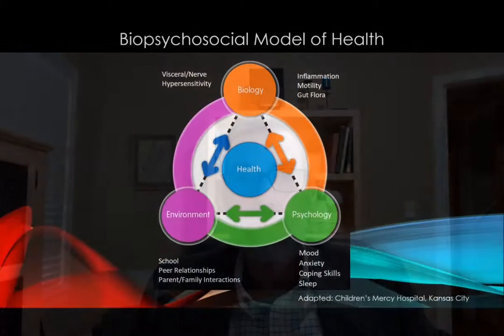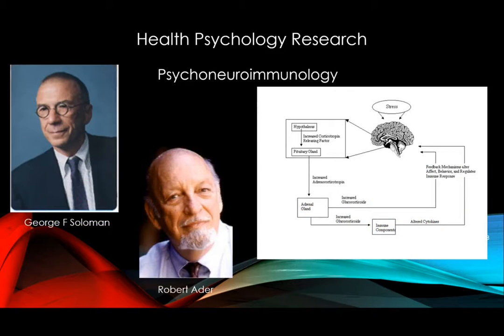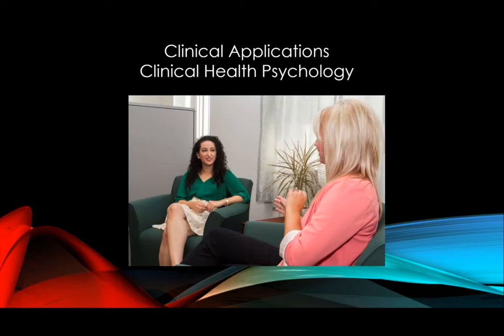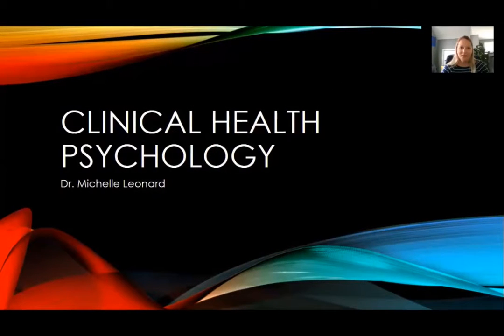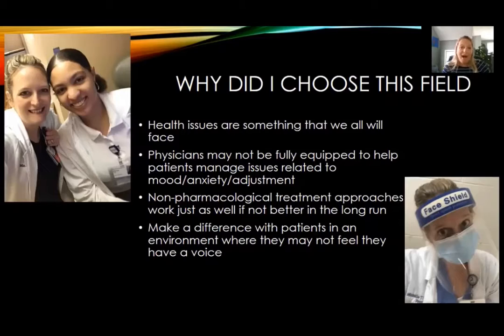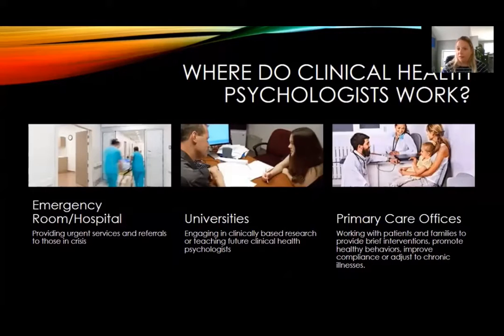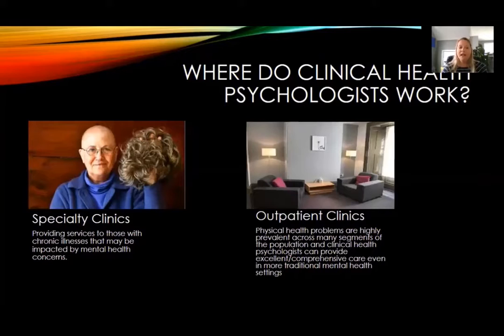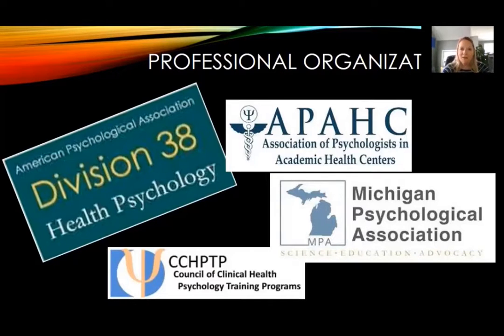Health Psychology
In this video Dr. David Chatkoff introduces viewers to the field of health psychology and Dr. Michelle Leonard continues the discussion to talk about clinical health psychology. Watch to find out more about classes in the area at The University of Michigan-Dearborn.